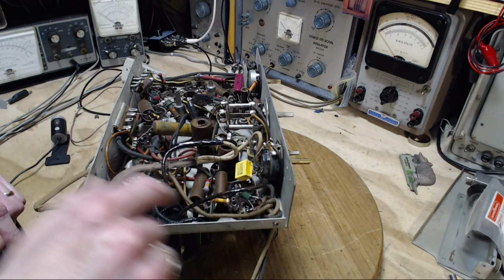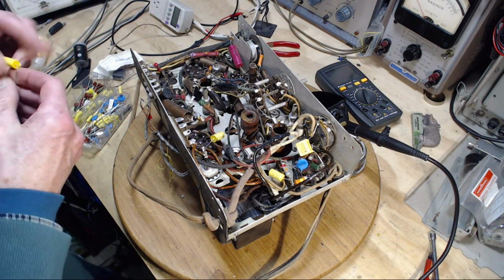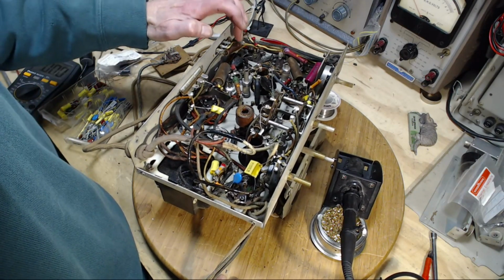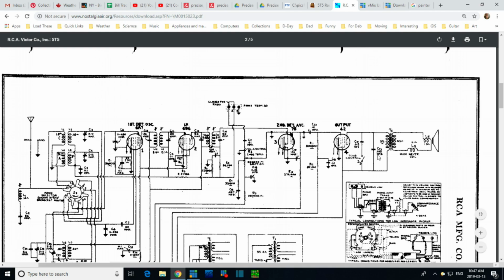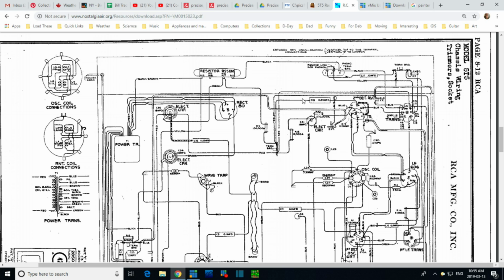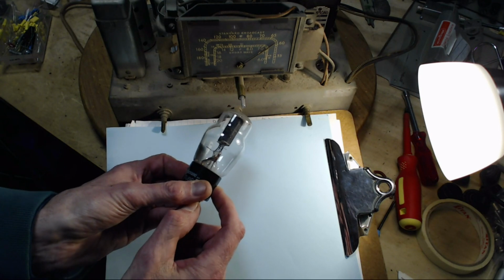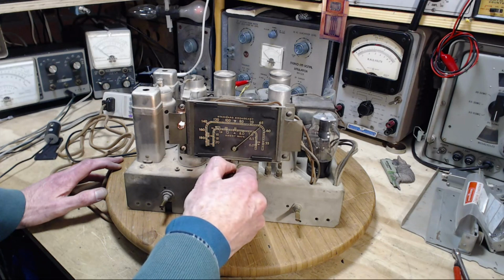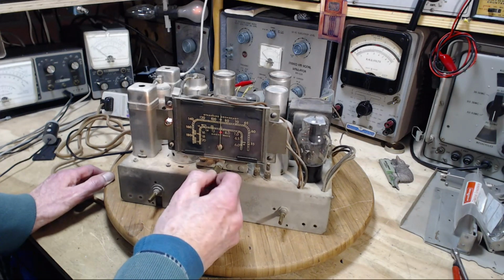Canadian RCA Victor Model 5T5 Video #2 - Audio Capacitors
I replace all the paper/wax capacitors in the audio circuits past the detector then play the radio to check it's operation.